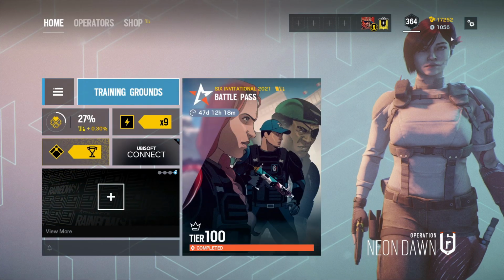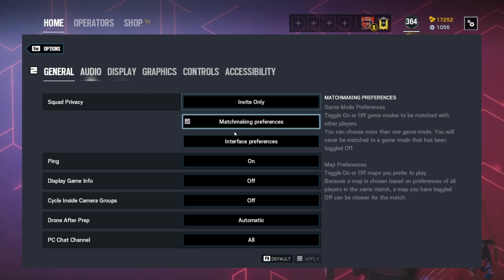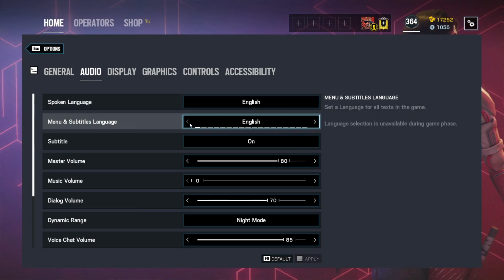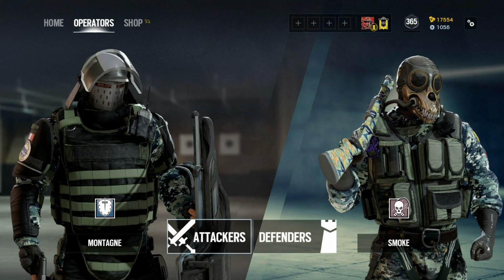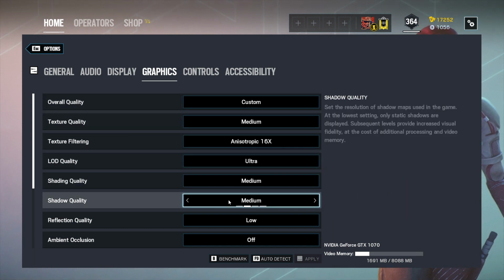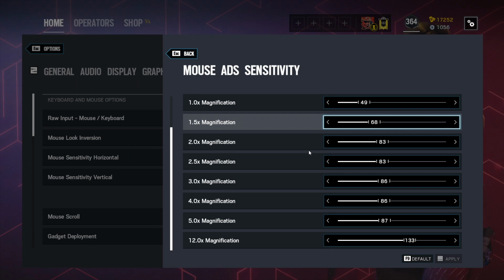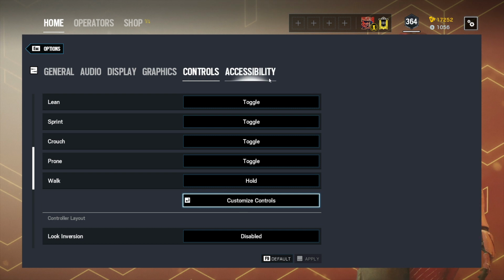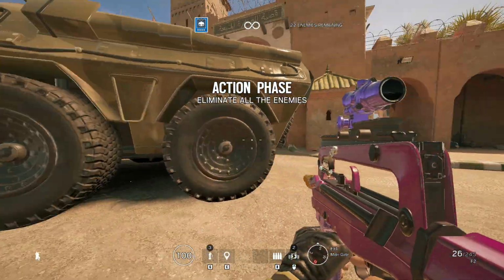2021NewPlayer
Rainbow Six Siege quick setting guide.